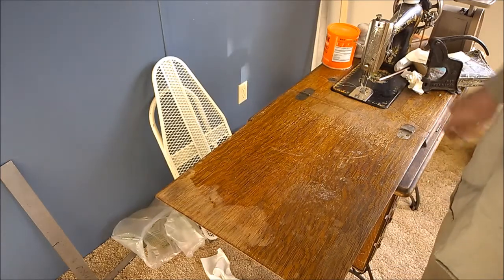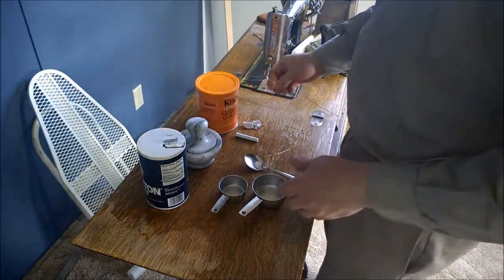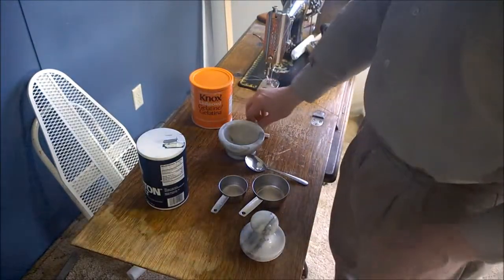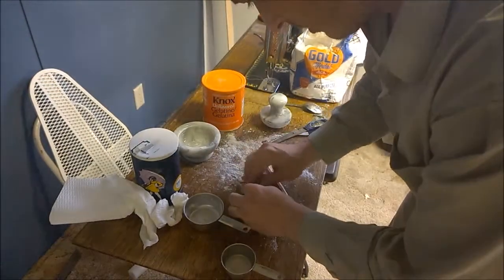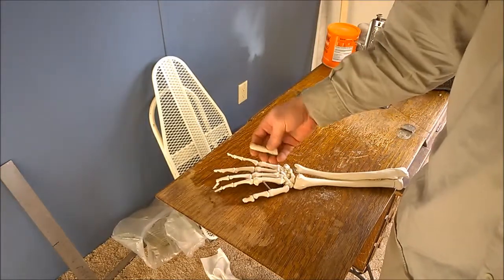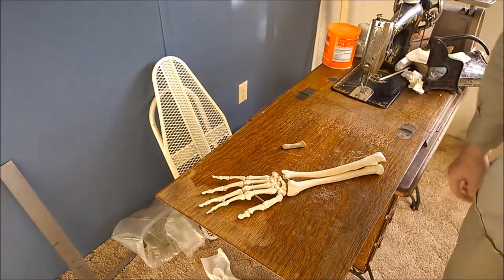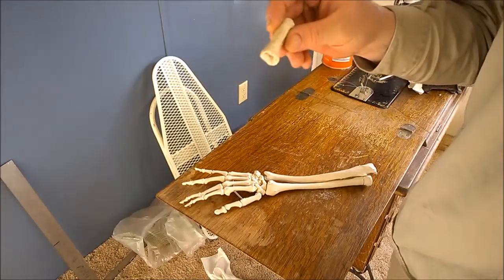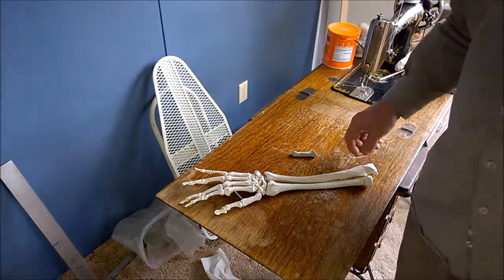Bone Making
Some ideas about substitute bone for testing weaponry.